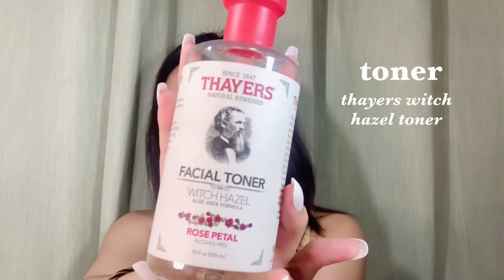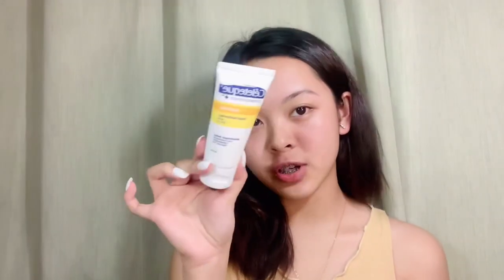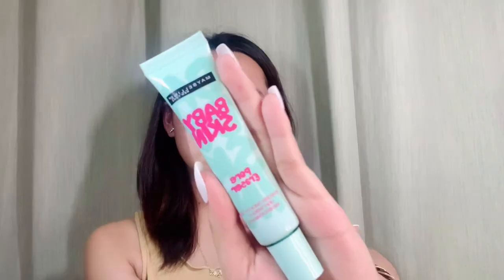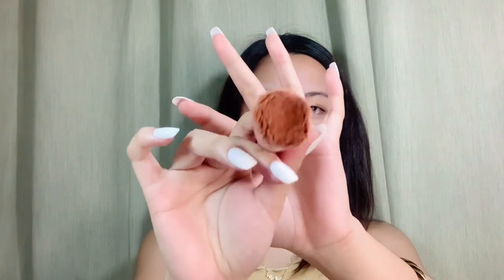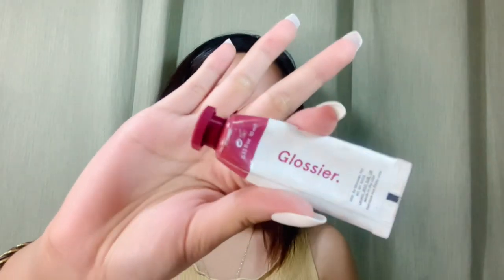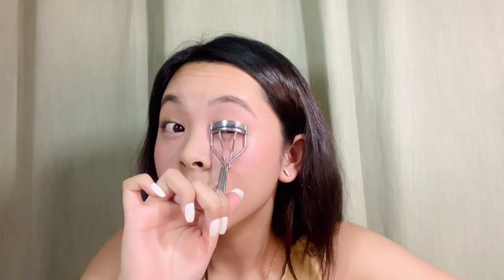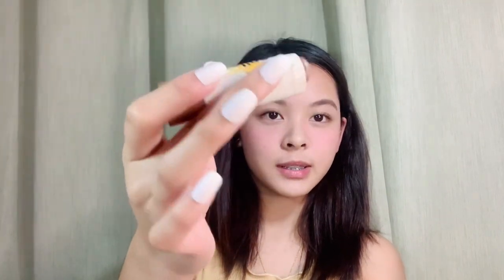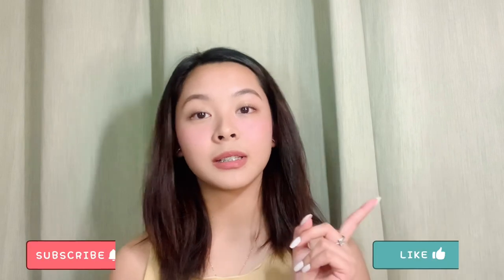My Go-To Makeup 💋 (Philippines) | Sherbel Terry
Hello, everyone! ♡
Talking in this video took a lot of guts so I hope you guys appreciate this one!
Thank you for all the love and support! Hope you guys enjoyed this week's video :)

PRODUCTS MENTIONED:
› Thayers Witch Hazel Toner
› The Face Shop Lip Scrub
› Celeteque Suncare Facial Moisturizer with SPF15
› Maybelline Baby Skin Pore Eraser
› L'oreal Paris Infallible Matte Cover (Golden Beige)
› The Face Shop Style My Eyebrow (Brown)
› Glossier Cloud Paint (Puff)
› Shue Mura Eyelash Curler
› Careline Contour Stick
› Maybelline Superstay Ink Crayon
› Sunnies Face Fluffmatte (Baked)

Instagram › @terrysherbel
Twitter › @terrysherbel

FAQ's
Age: 18

Stay safe, loves! Don't forget to rest.